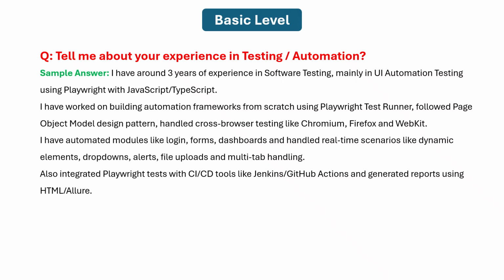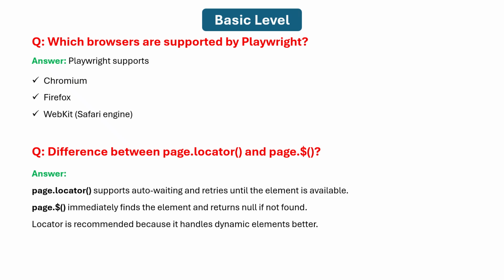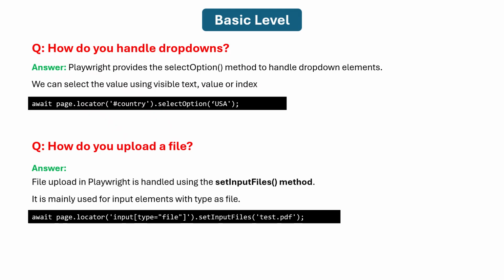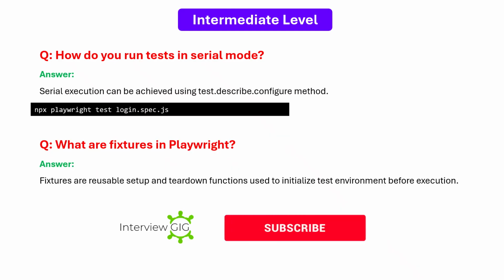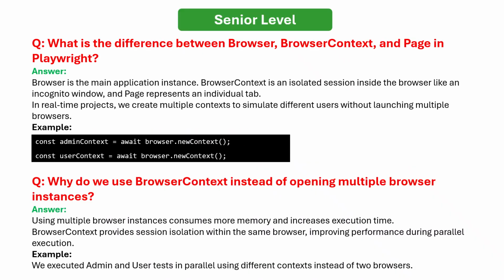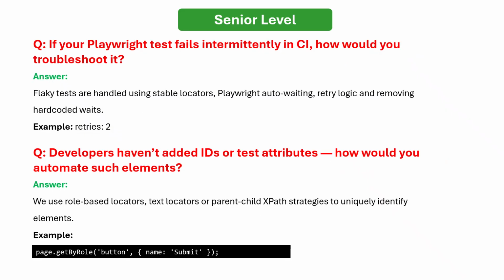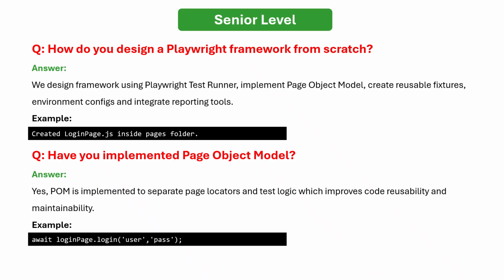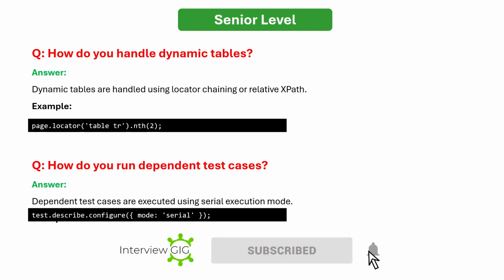Part-1 | Playwright Interview Questions and Answers| Real Time Experience| Scenario Based